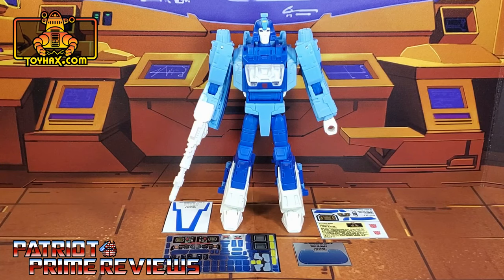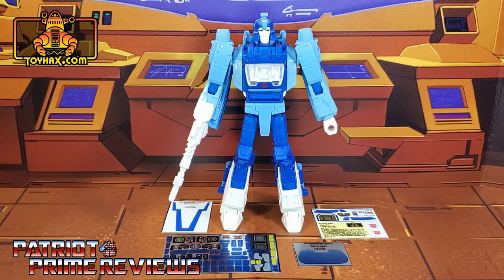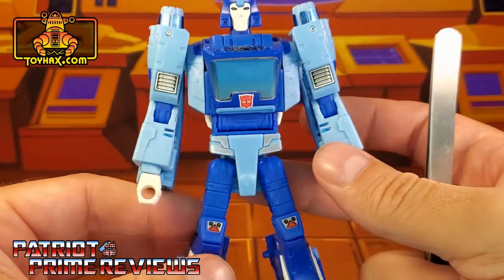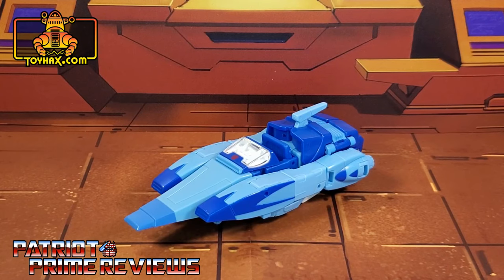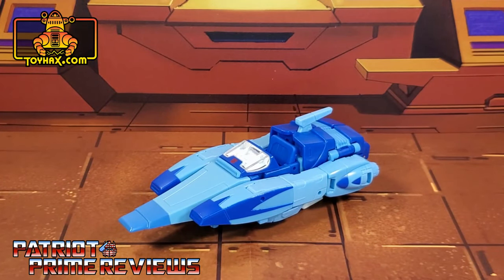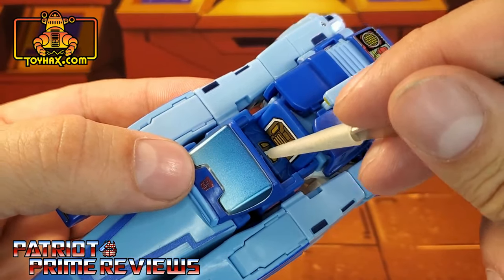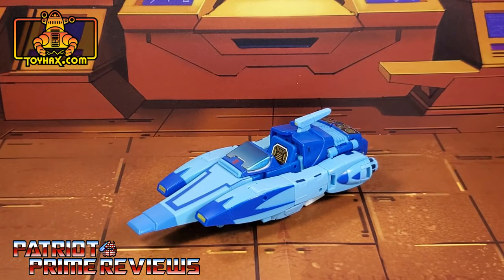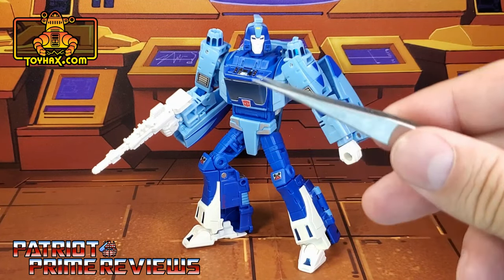Toyhax Decal Set For Studio Series 86 Blurr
Studio Series 86 Blurr gets a great upgrade set thanks to Toyhax, unfortunately a "Facelift" was not included.
0:00 - Intro
1:30 - Bot Mode Before
2:19 - Bot Mode After
3:32 - Vehicle Mode Before
4:23 - Vehicle Mode After
5:44 - Final Thoughts
6:39 - Comparisons